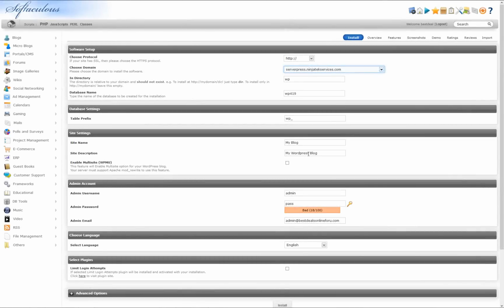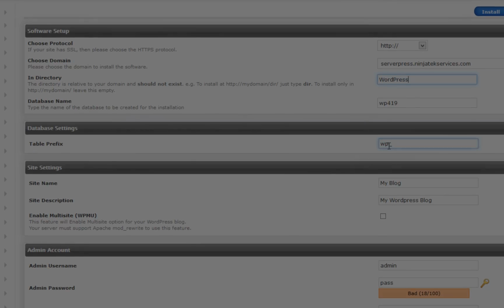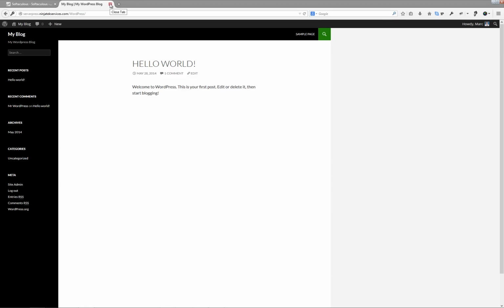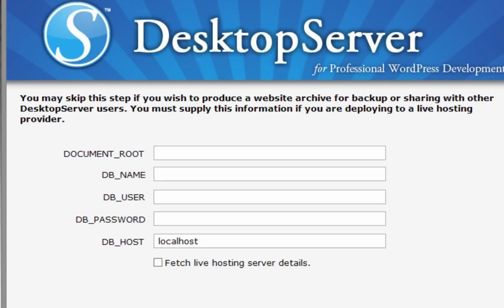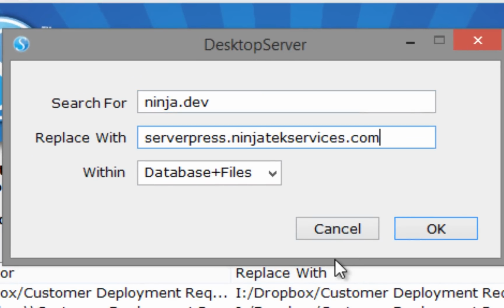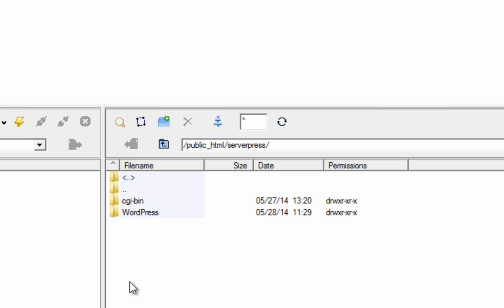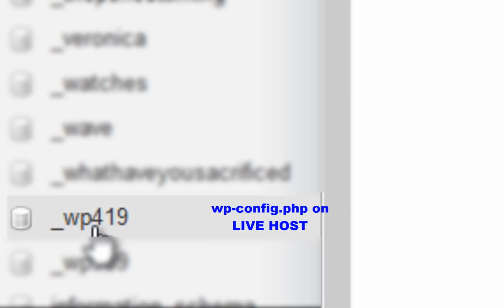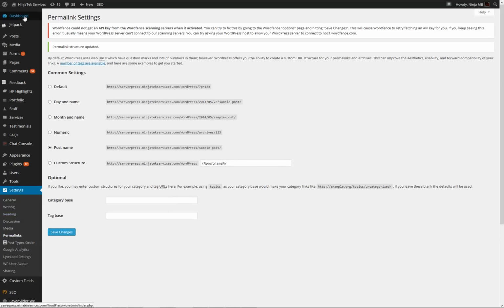How To Deploy Your DesktopServer Site to a Live Host In a Subdirectory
While deploying to a top level domain or subdomain is always the ideal, you might find yourself in a situation where you have to deploy to a subdirectory. This video will show you how to put your locally developed DesktopServer site and install it on a live server in a subdirectory.